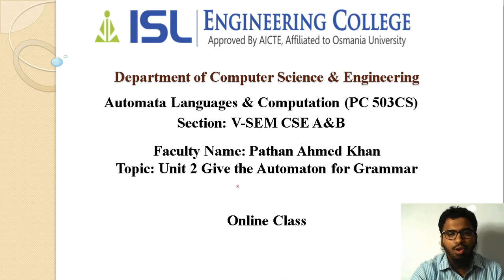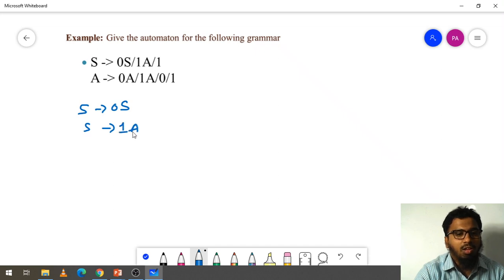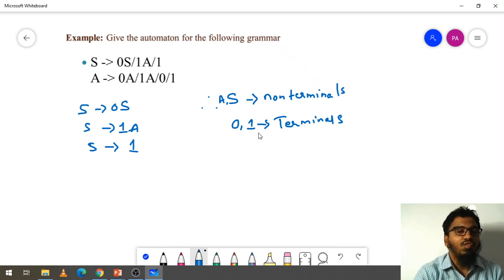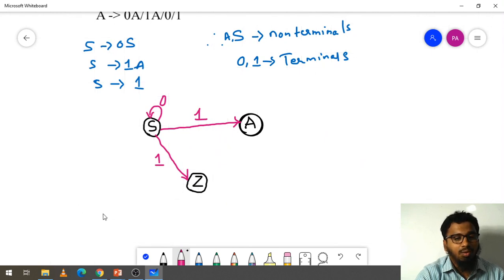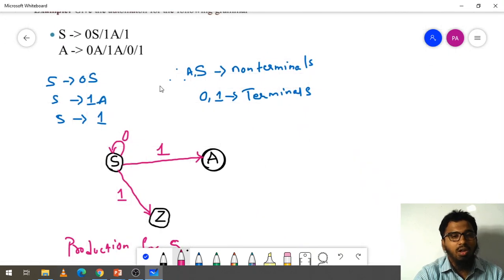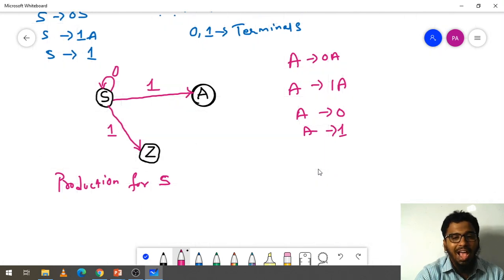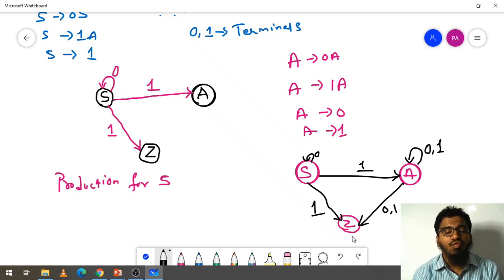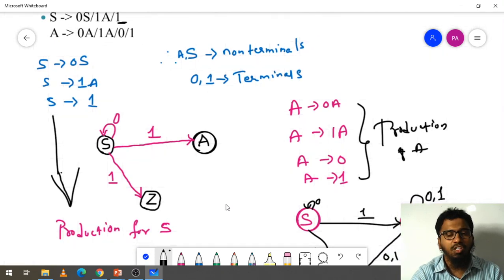Unit 2 Grammar to automaton lecture 24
Give automaton for the grammar